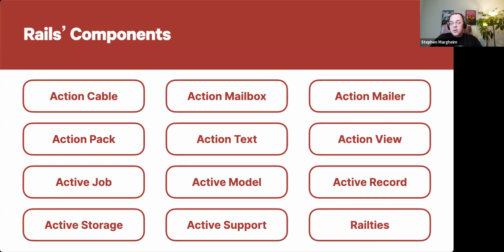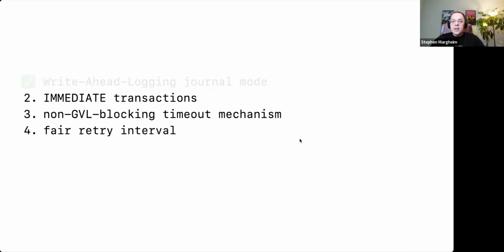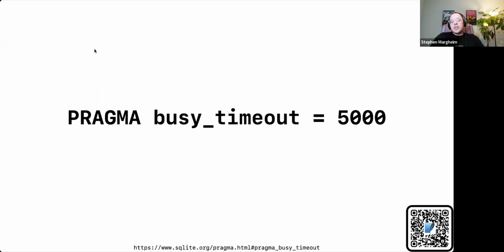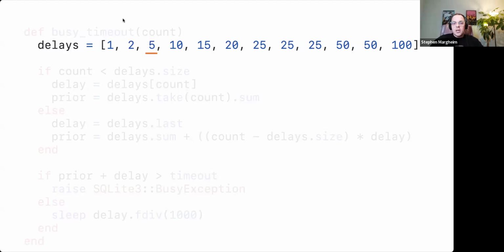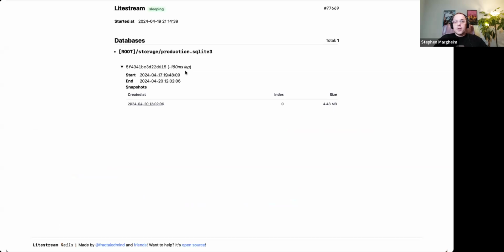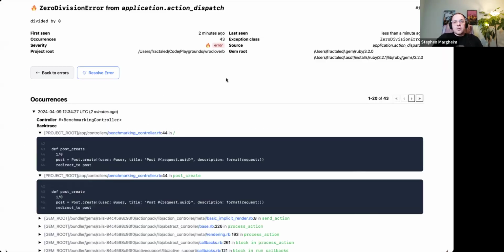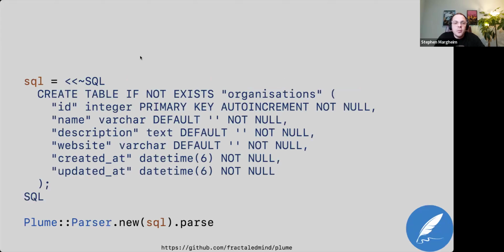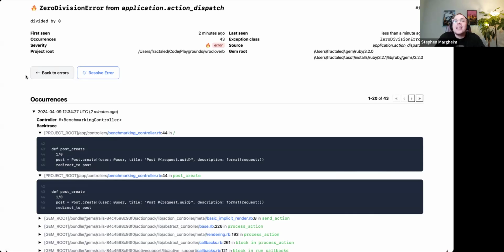The present and future of SQLite on Rails - Stephen Margheim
Stephen Margheim gave this talk in Akşam Oturması.

Description:
SQLite has gathered notable momentum this last year in the Rails ecosystem. Rails 8 marks the first release of Rails where SQLite is fully embraced and supported for production workloads across the core components that require persistent data. However, Rails isn’t slowing down, and more work is underway to continue making Rails the very best framework for building full-featured web applications. In this talk, I walk through the major changes that make SQLite on Rails the lovely experience it is today as well as the future innovations on the horizon.